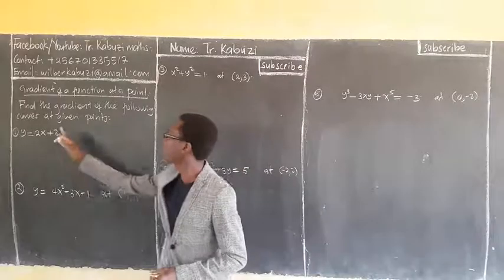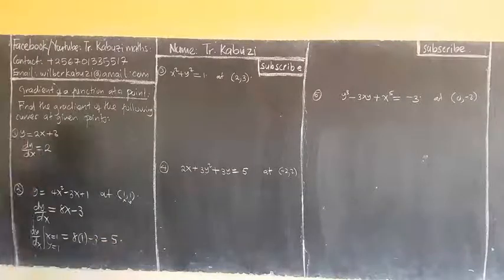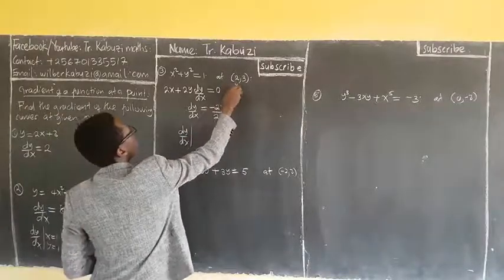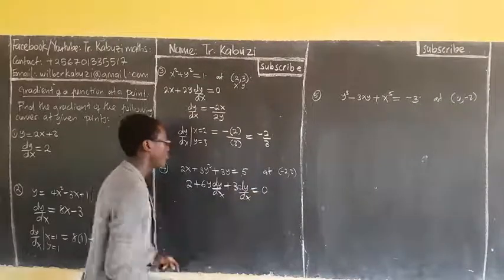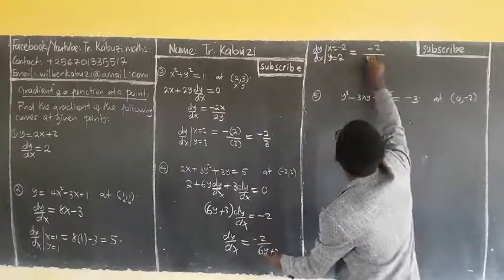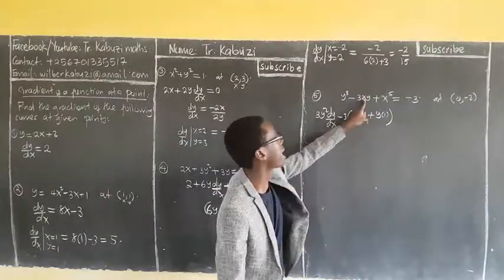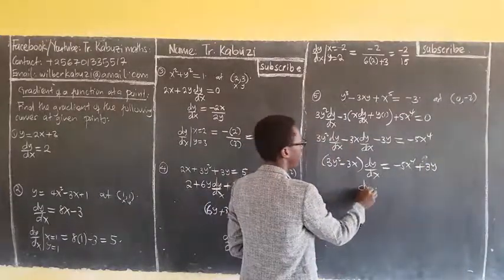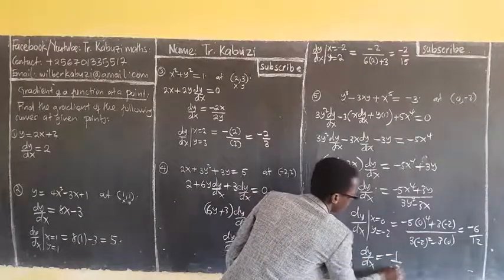gradient of a curve using differentiation..........africastruggle.